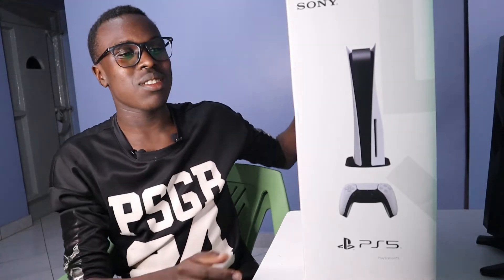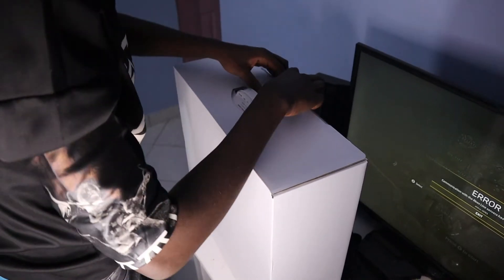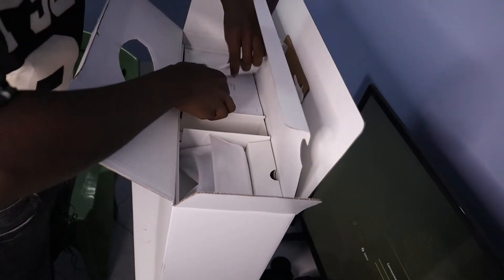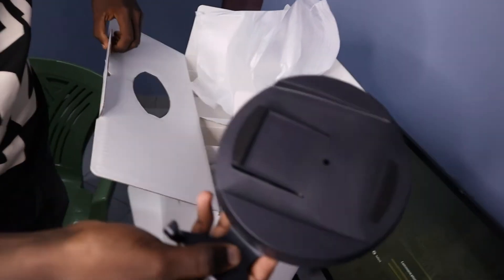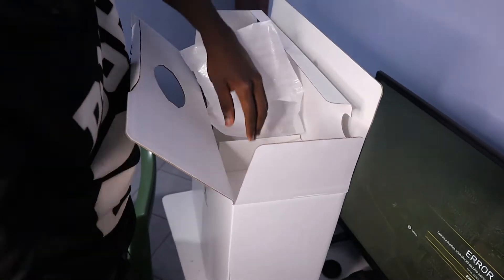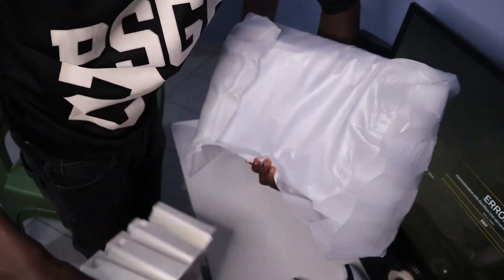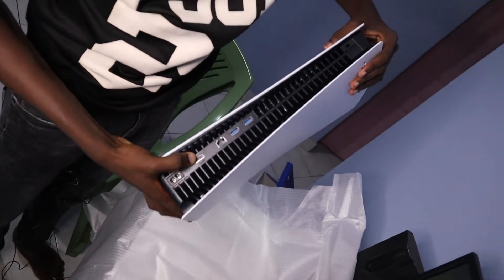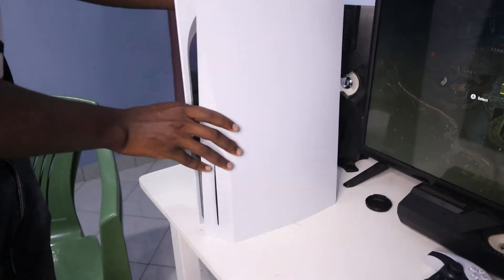Unboxing The Play Station 5 (PS5)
We just bought our son a Play Station 5 and he helped us unbox it. He did it free style without any rehearsals or re-takes.